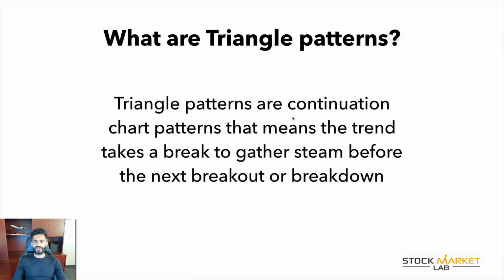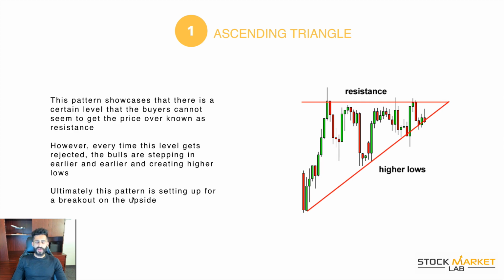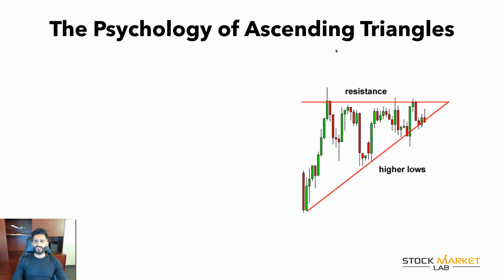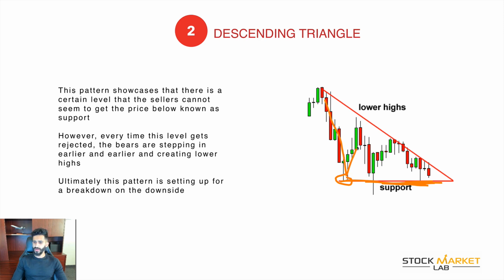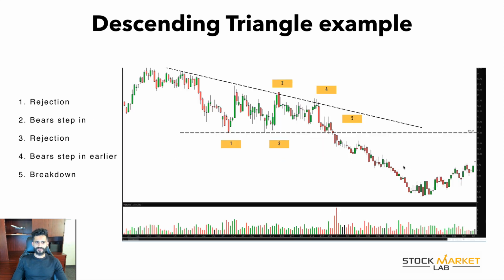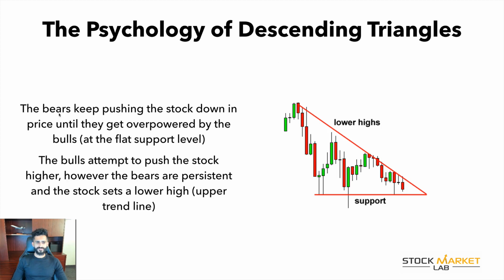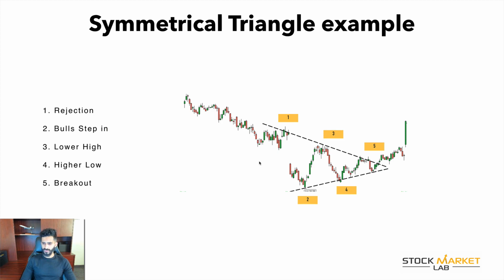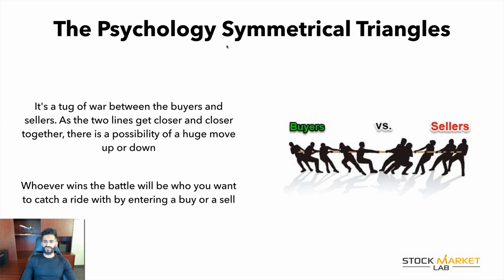40. Umar Ashraf - Triangle Patterns